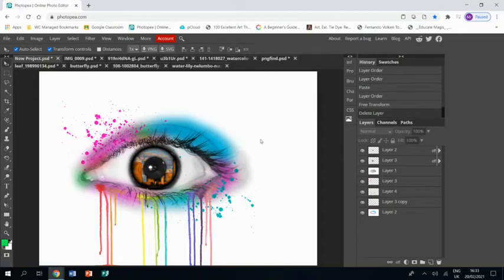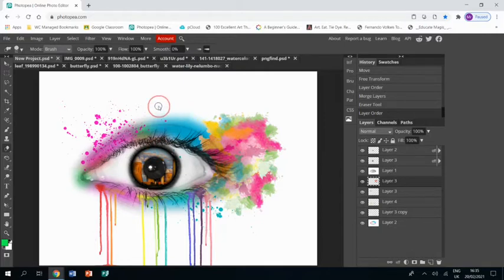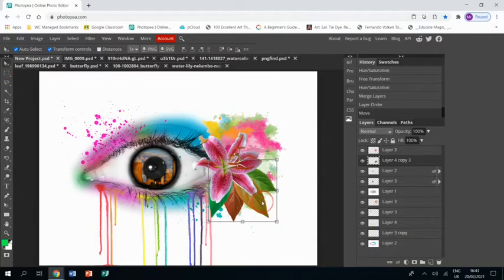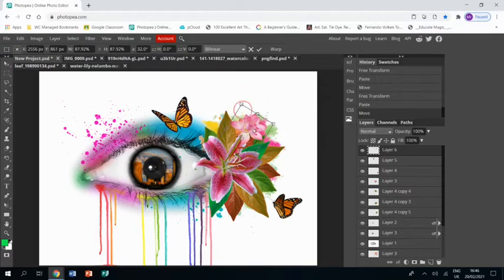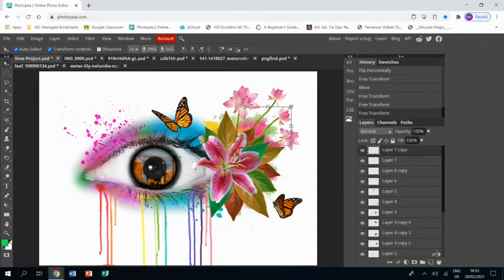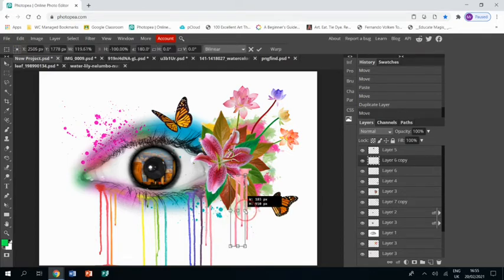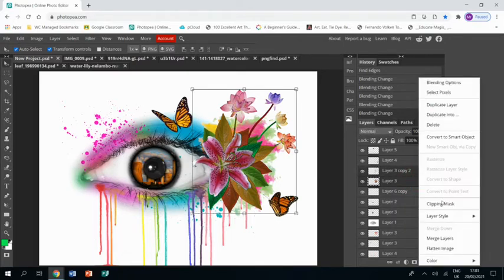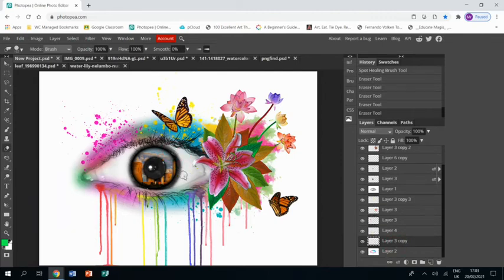Pixie Cold Photopea Tutorial- Part 2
Learn how to create a piece of work in the style of the artist Pixie Cold- Part 2 of 2.